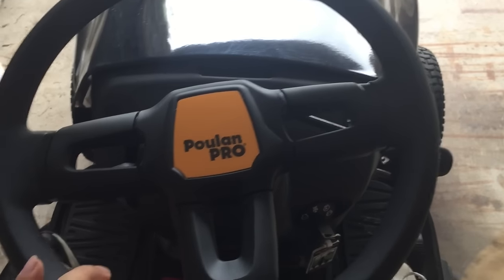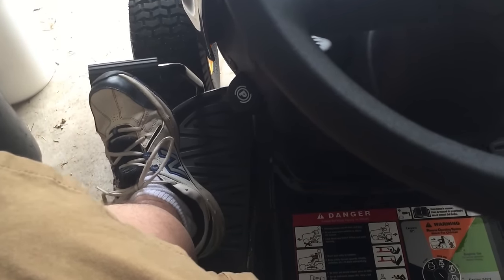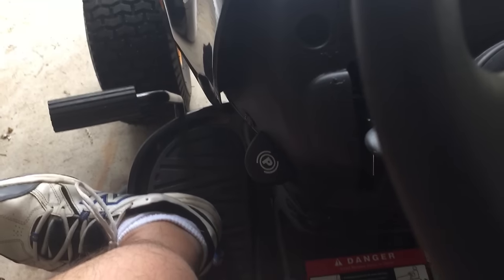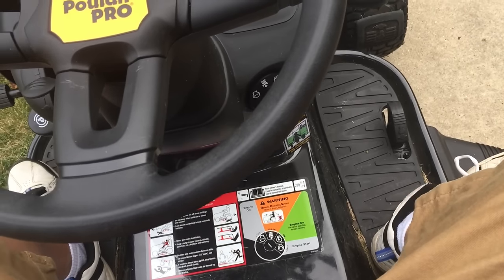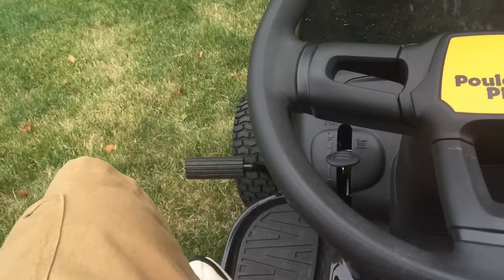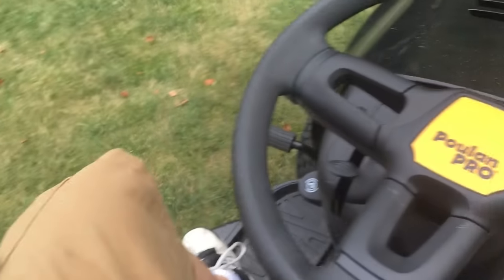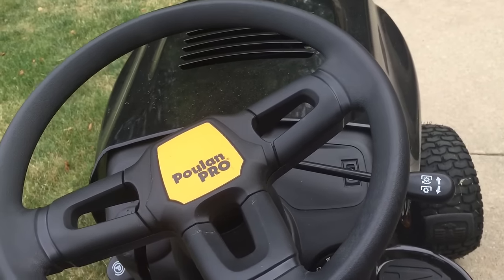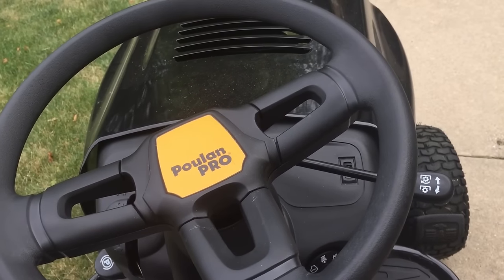How to operate the Poulan Pro 42" 960420183 riding mower... and my issues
The 42 in vented stamped deck draws air from the top of the deck, helping to keep the air flow moving under the deck in longer grass You can also mulch or bag with the optional attachments
The convenient Automatic Transmission lets you operate the foot pedal like you would the gas pedal on your car No stopping to shift gears, saving you time while mowing
Durability and performance delivered by a 155 HP Briggs & Stratton single cylinder Overhead Valve Engine with an easy to service air filter Design to run cooler and cleaner, delivering more power when needed
Oscillating Front Axle for level cutting is coupled with a floating deck to provide you a level cut even in rough terrain
6 cutting positions provide you the flexibility to adjust the tractor's cutting deck to best match the current condition of your yard and the desired length of your grass.

Item Dimensions 34.5 x 45 x 72.75 inches
Shipping Weight 457 pounds Expedition Money LLC
A Financial Wellness Program That Works